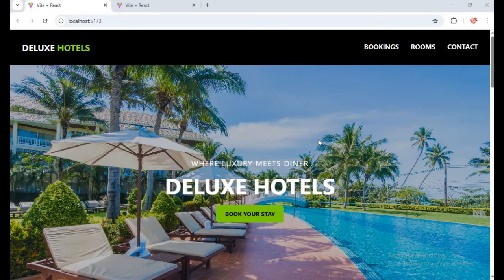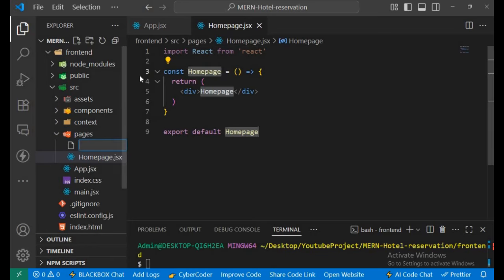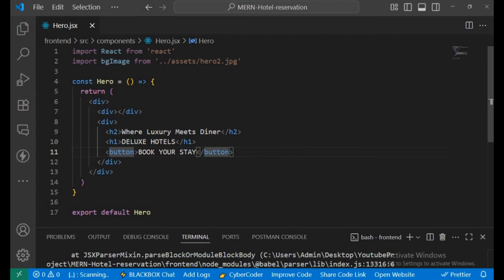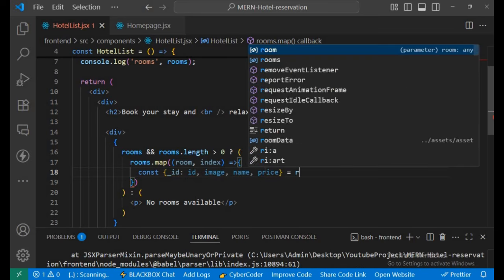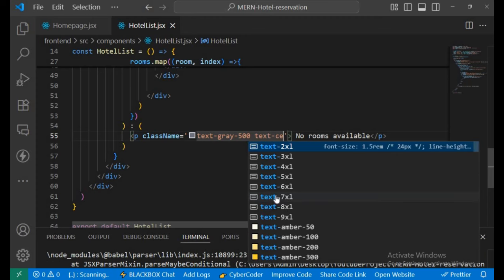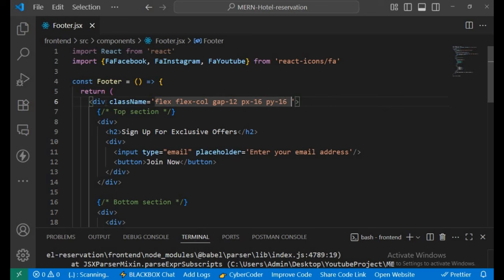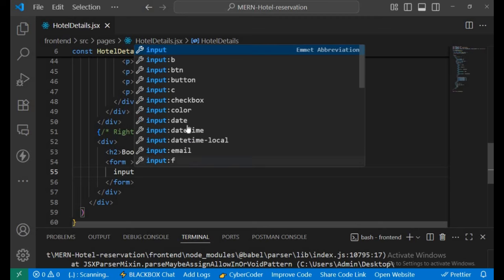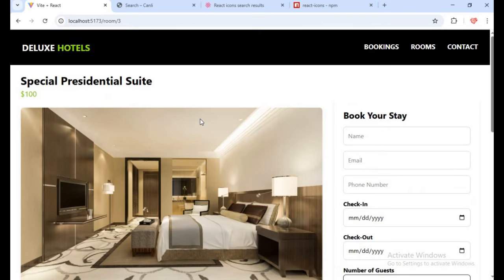How To Create Hotel Booking Website Using MERN | Hotel Booking System Project With MERN Stack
Build a Full Stack Hotel Booking App Using MERN | Hotel Booking System Project With MERN Stack

Hey developers,
In this tutorial, you will learn to build an Hotel Booking System Using MERN Stack. You will build the frontend, backend and admin panel for this entire project.